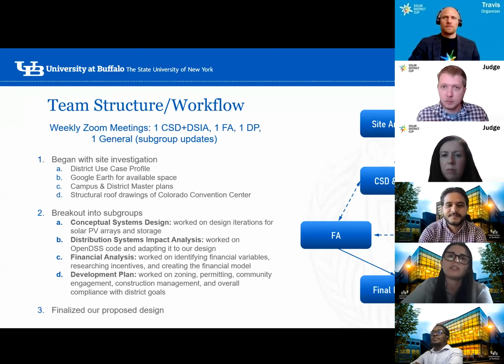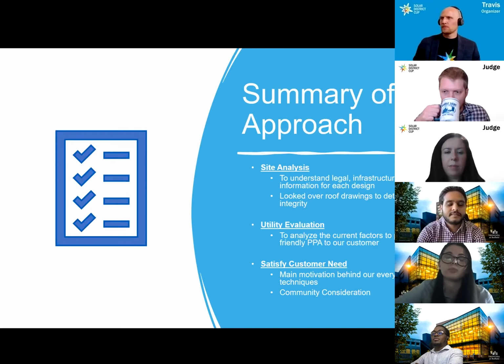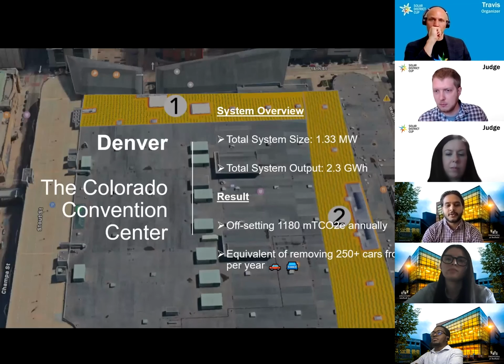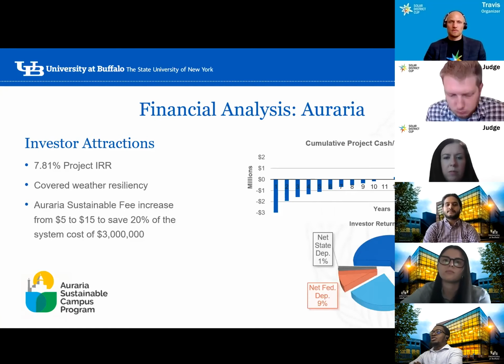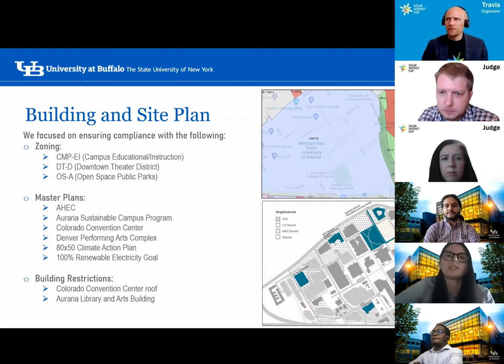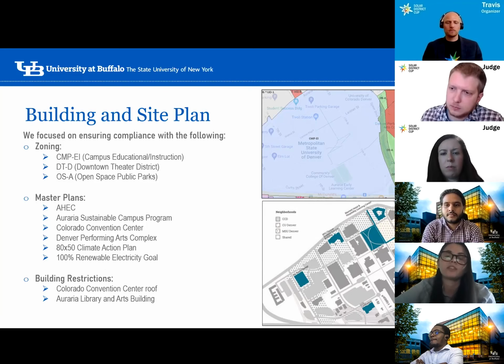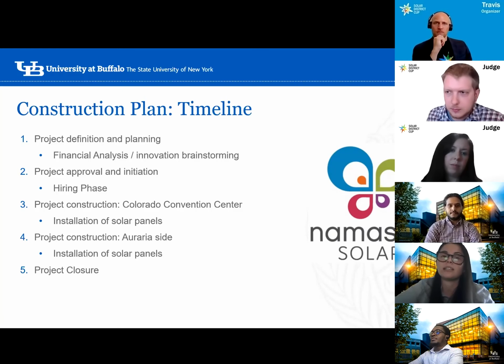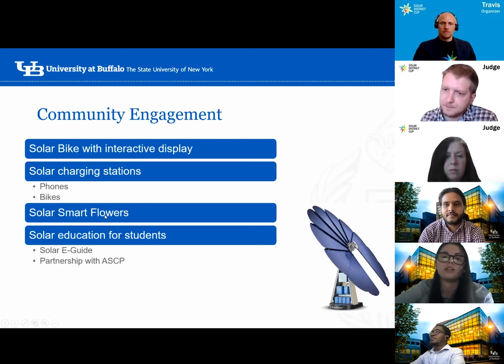Solar District Cup 2021 Competition Event: University at Buffalo, The State University of New York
This video was produced when the laboratory operated as the National Renewable Energy Laboratory (NREL). The laboratory is now the National Laboratory of the Rockies (NLR). Presentation by University at Buffalo, The State University of New York, in the U.S. Department of Energy's Solar District Cup Collegiate Design Competition Class of 2021's Competition Event on April 25, 2021. This team competed in the City of Denver & Auraria Higher Education Center district use case division.